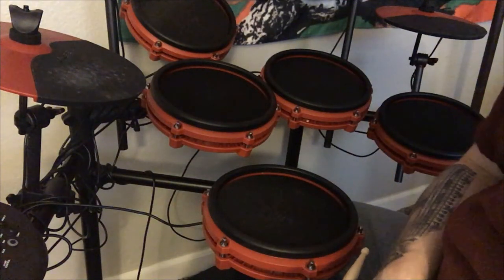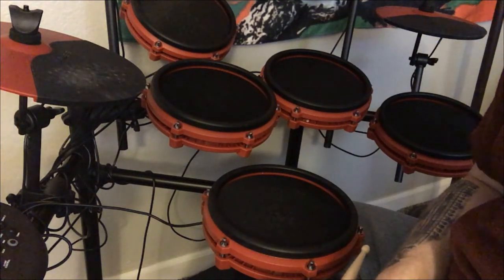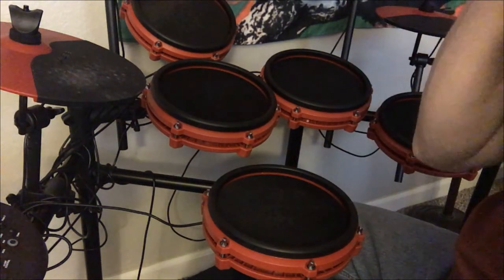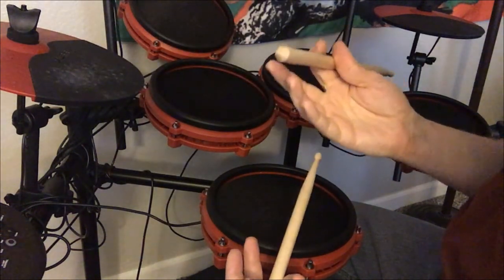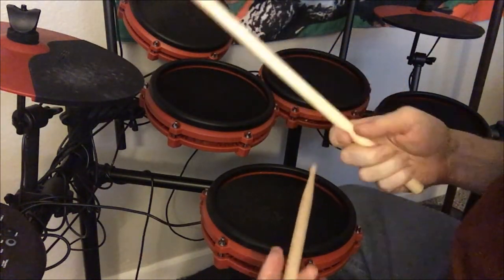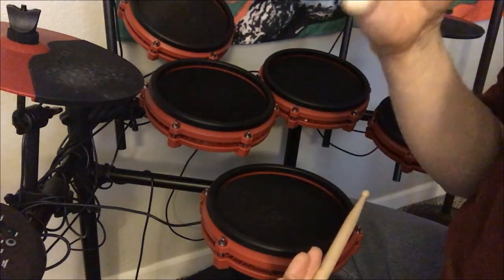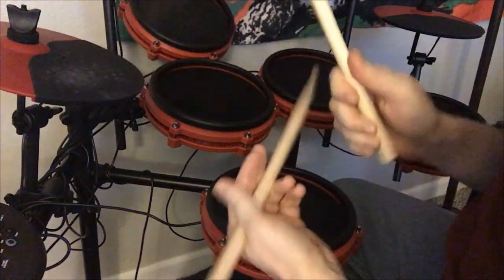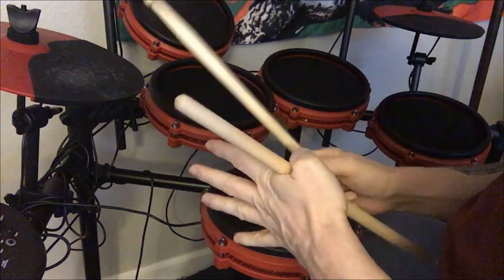Double Shuffle - Uriah Heep's Easy Livin' and Return to Fantasy - Drums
This is an example of how to play the double shuffle using the example of a coupe of Uriah Heep songs as talked about on Uriah Heep - The Magician's Podcast episode on the song Easy Livin' and in my interview for the HaskinCast Podcast with Heep's drummer Russell Gilbrook.